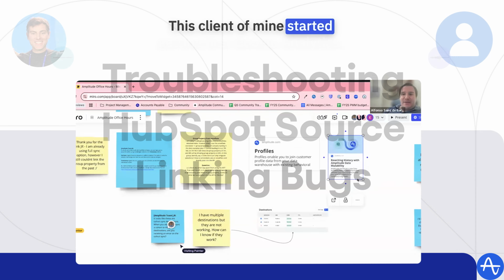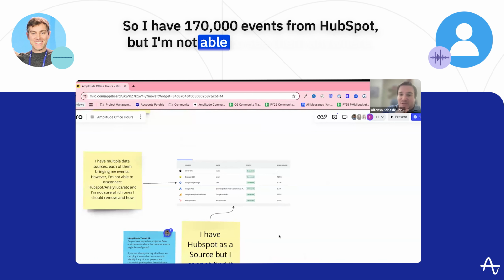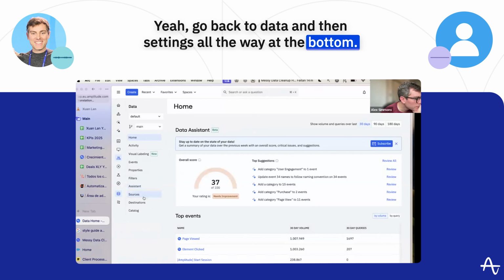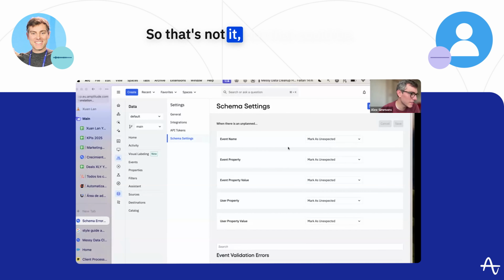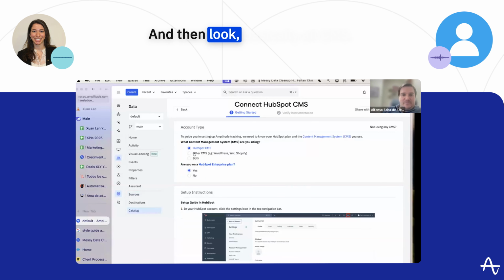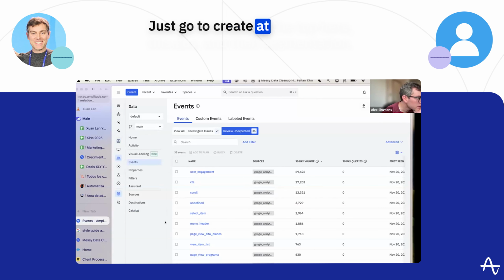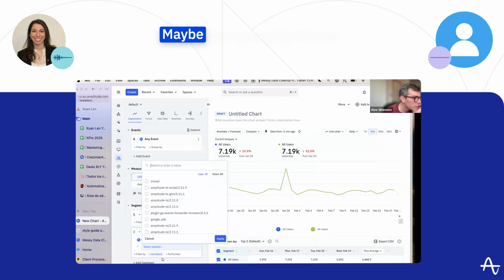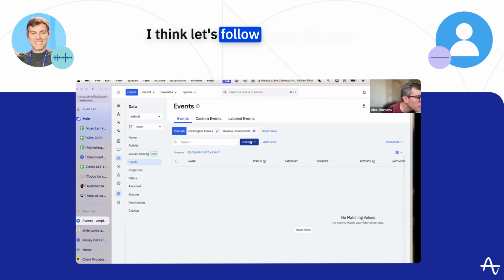Why HubSpot Events Aren't Showing Up | Amplitude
Having trouble finding your HubSpot events in Amplitude? In this live debug session, we walk through real-world troubleshooting steps for locating missing event data from GA, GTM, and HubSpot sources. Learn how to use Schema Settings, ingestion debuggers, and filtering tools in Amplitude to uncover event issues and clean up your data pipeline.

In this *real* live debug session, we tackle one of the most frustrating (and common) data engineering headaches: events that are confirmed in HubSpot or Segment… but completely **missing from Amplitude**.

We investigate where your events *might* be hiding (spoiler: check your schema settings), how to filter by library to confirm ingestion, and what to do when your event pipeline has been set up through a maze of SDKs, GTM triggers, and CRMs.

You’ll learn:
- How to troubleshoot **Amplitude + HubSpot** integration issues
- Where to look when **Amplitude shows zero events**
- Why events get **rejected or silently blocked**
- How to use filters like `library = HubSpot` or group by event source
- When to call in the dev team (aka the "Slack follow-up moment")

If you’re using **Google Tag Manager**, **GA4**, **Segment**, or **HubSpot** to power your product analytics — this is required viewing before your data gives you a nervous breakdown.